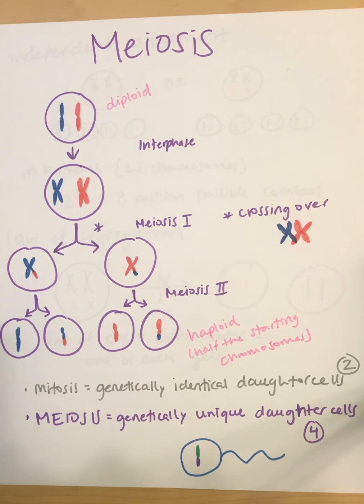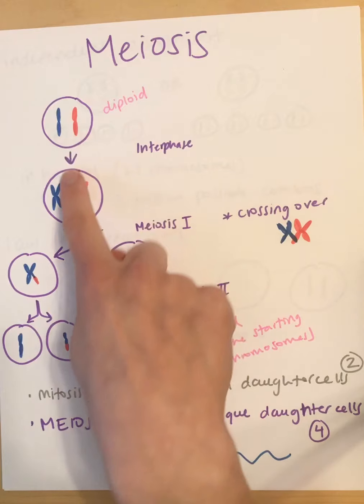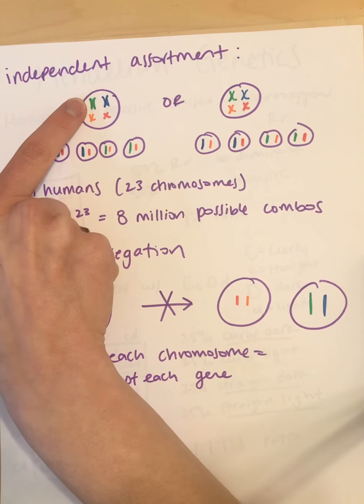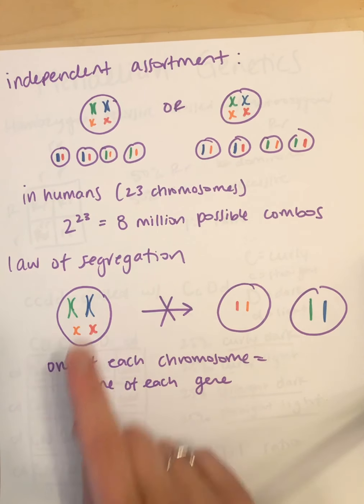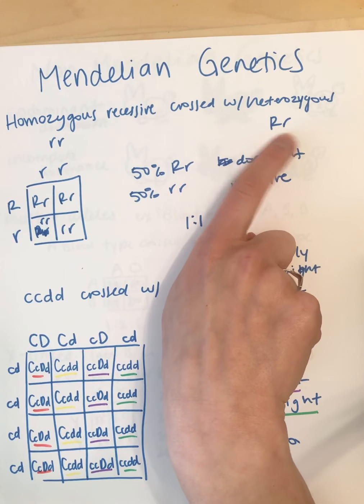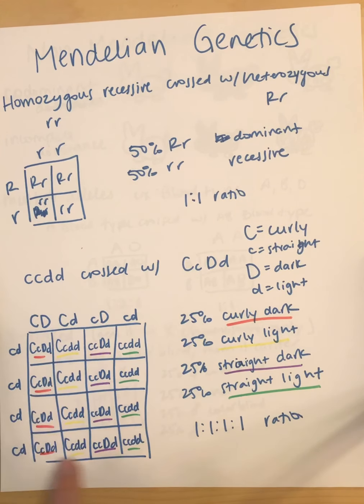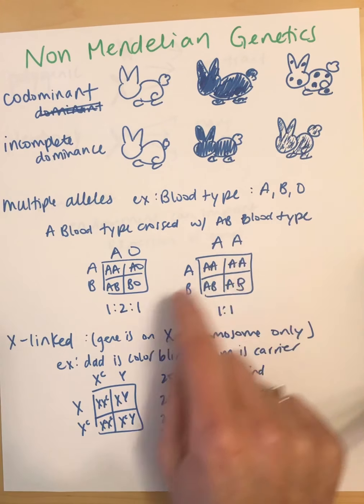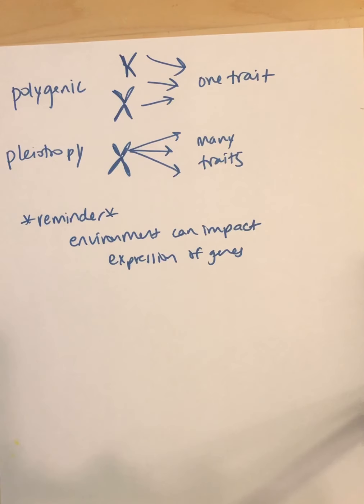AP Bio Review: Meiosis and Types of Inheritance